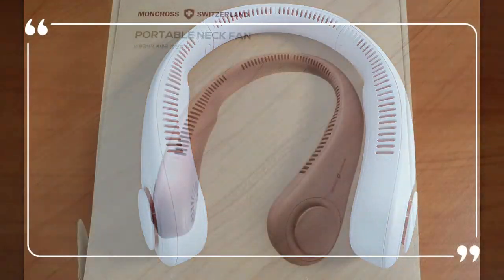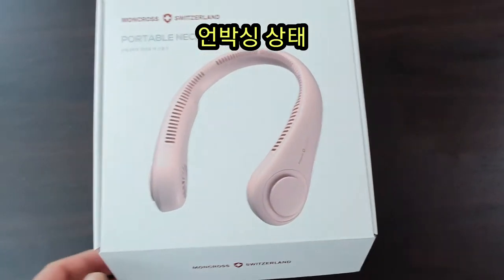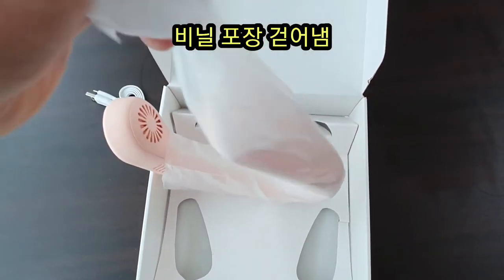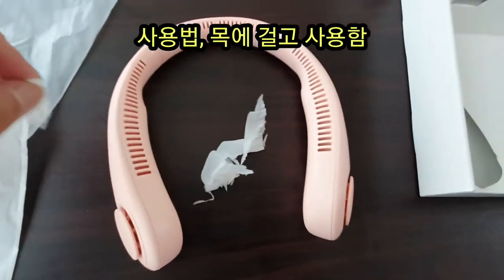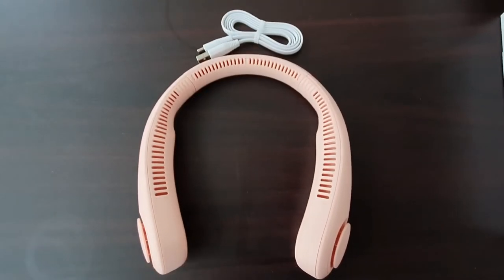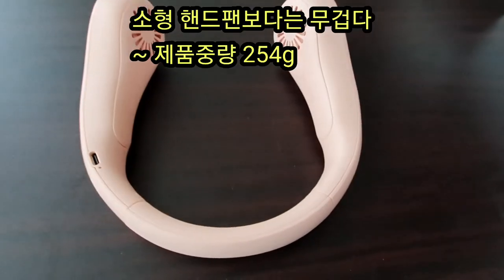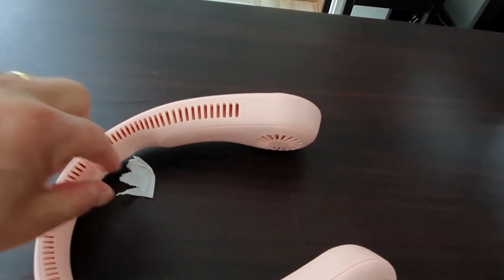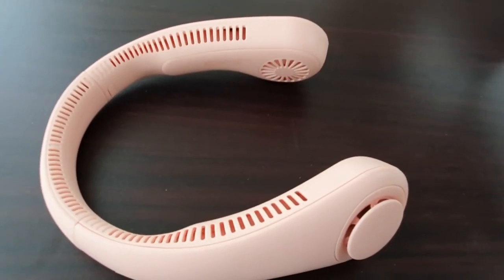[휴대용선풍기]휴대용 넥 선풍기 Portable Neck Fan